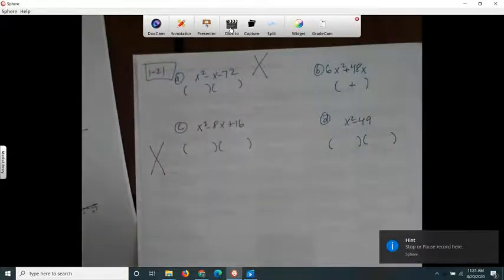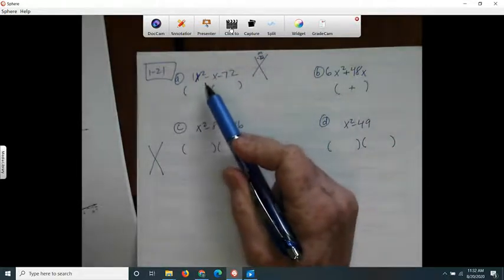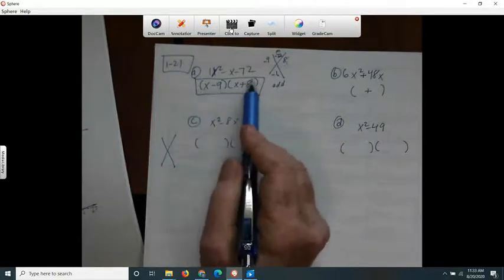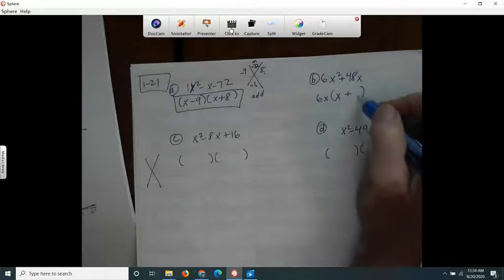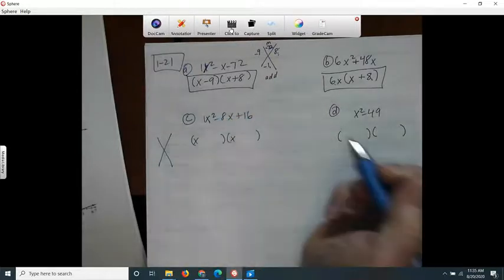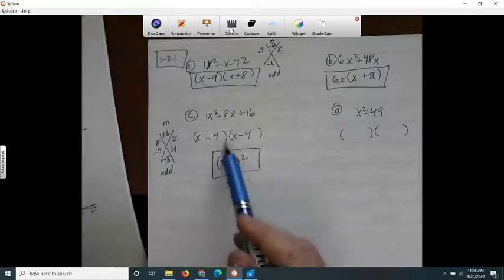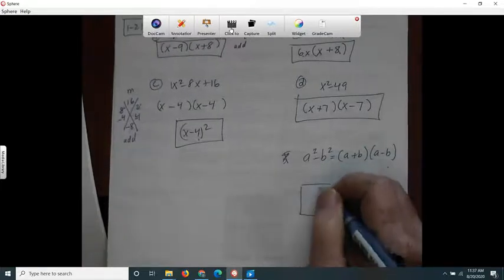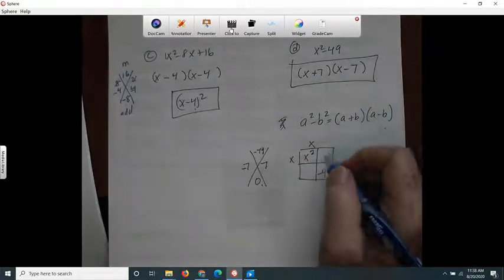Int 3 1-21